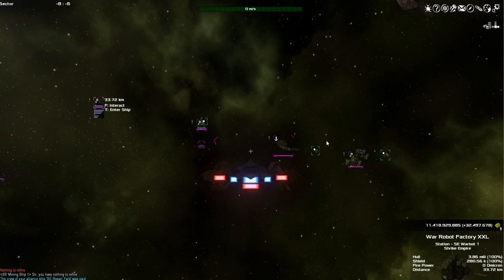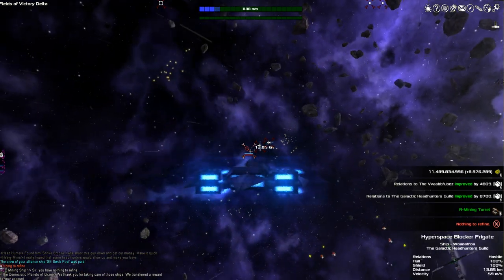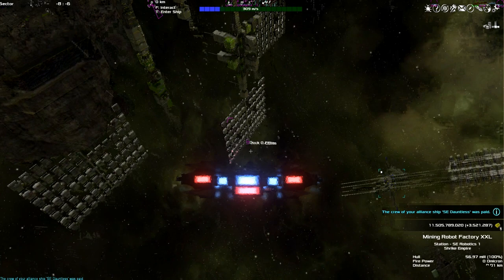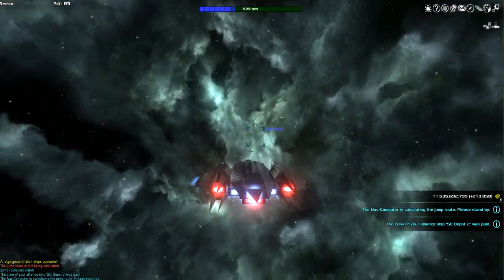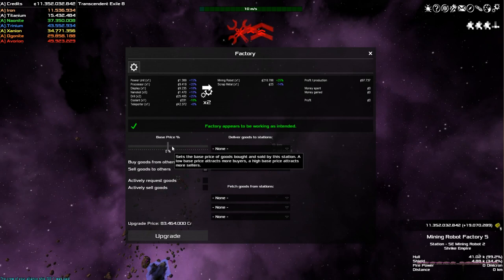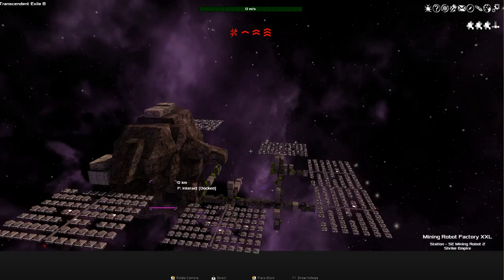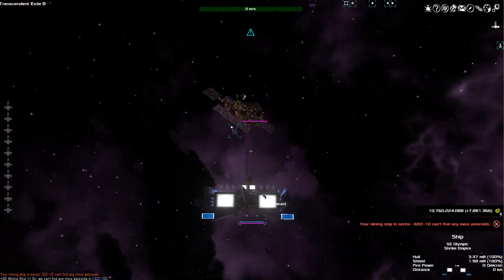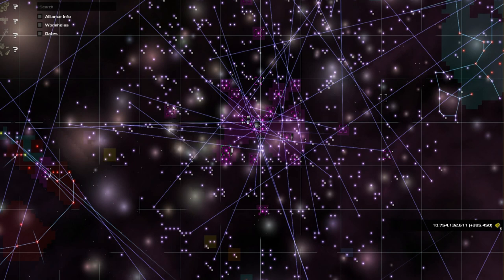Avorion. Going Out Of Business Sale. Moving To A New Location.